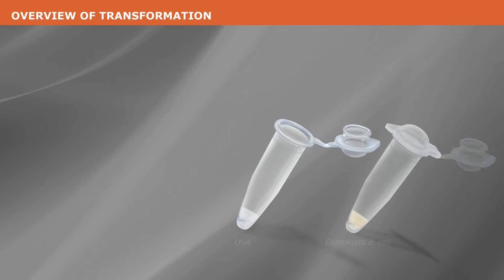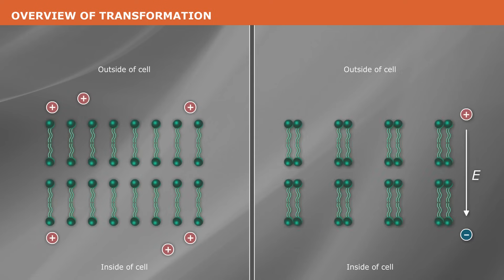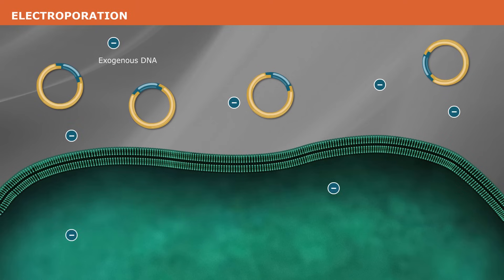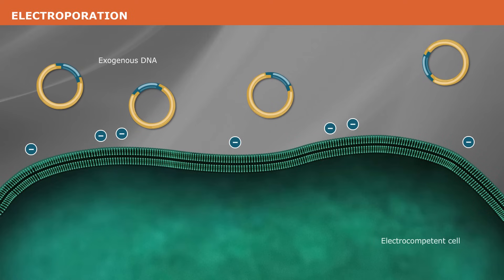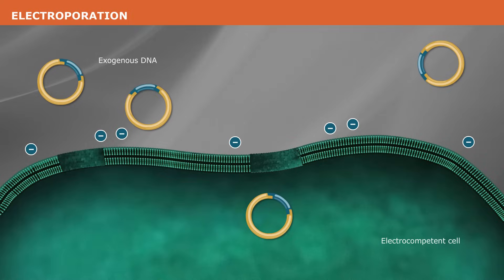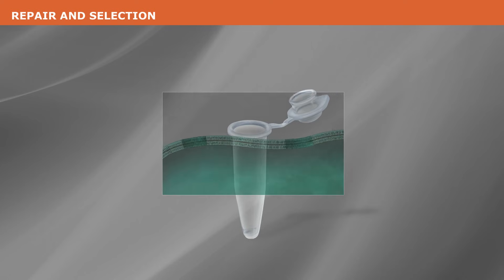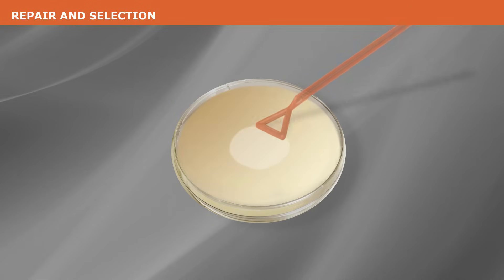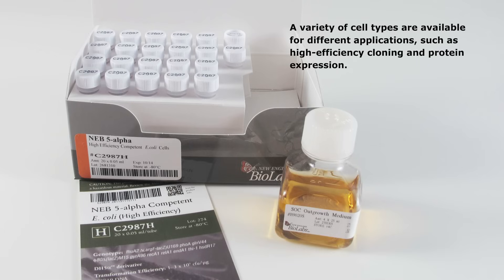The Mechanism of Transformation with Competent Cells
Transformation is the process by which bacteria are made to take up exogenous DNA. Learn more about transformation and how it is used in cloning workflows.

0:00 Overview of Transformation
0:31 Method 1: Chemical Transformation
0:50 Method 2: Electroporation
1:06 After transformation: Repair and Selection of Cells